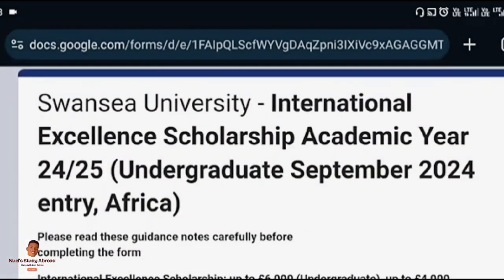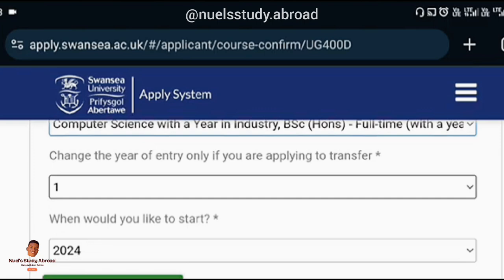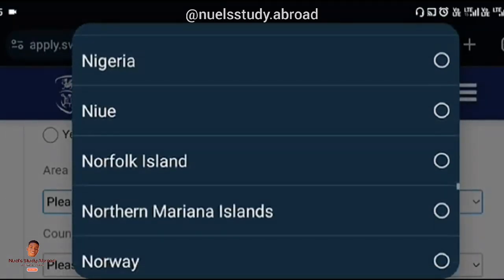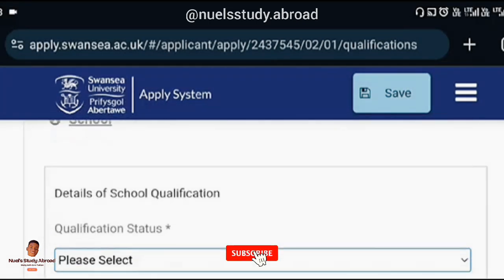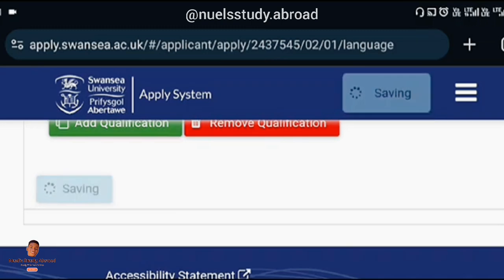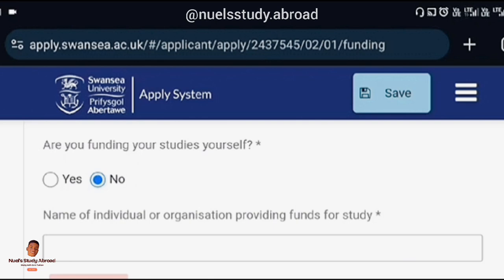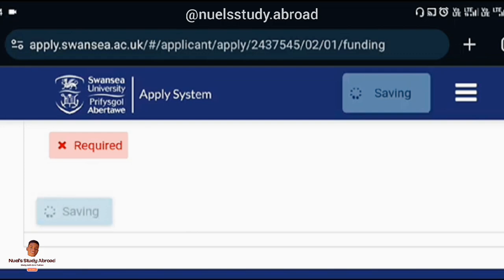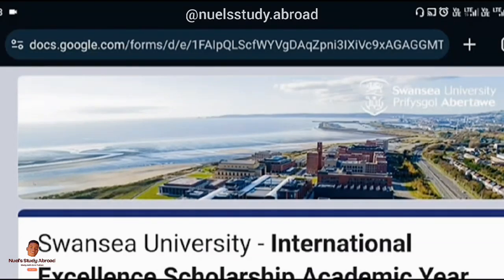How to Apply for a Full UK Scholarship (for Free) | NO IELTS | 3 DOCUMENTS ONLY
Are you looking to apply for a full scholarship in the UK for free? Look no further! In this video, we reveal the secrets and tips to help you navigate the scholarship application process successfully. From step-by-step guidance to insider advice, this guide has everything you need to secure a free scholarship in the UK. Watch now to turn your dreams into reality!